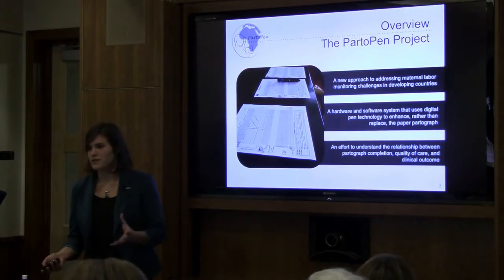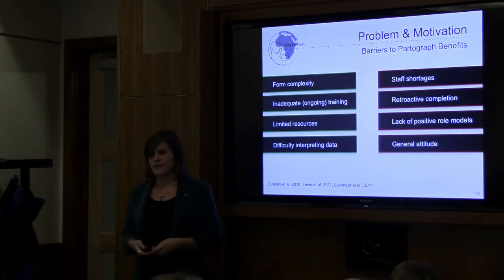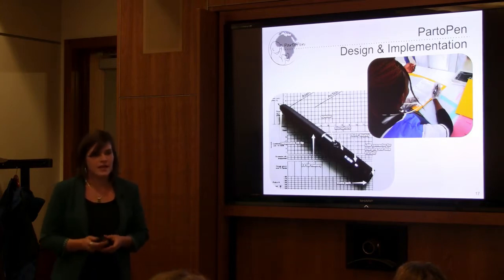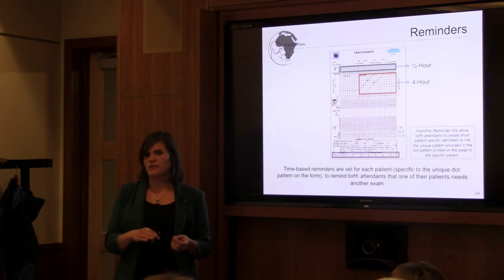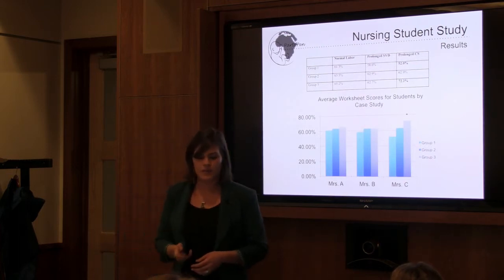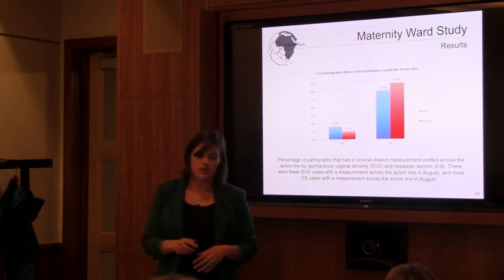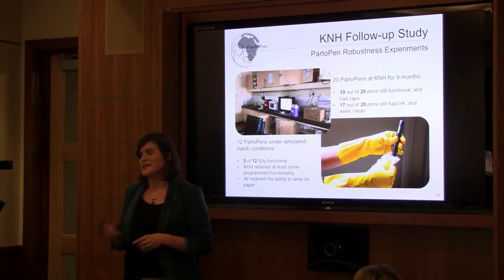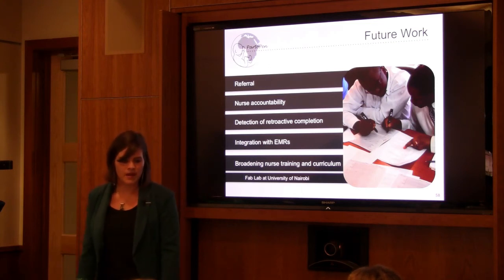Heather Underwood's ATLAS Ph.D. dissertation defense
The PartoPen: Using Digital Pen Technology to Improve Maternal
Labor Monitoring in the Developing World
Faculty Advisors: John K. Bennett & Revi Sterling

ABSTRACT
This dissertation presents the PartoPen, a new approach to addressing maternal labor monitoring challenges in developing countries. The PartoPen is a hardware and software system that uses digital pen technology to enhance, rather than replace, the paper-based labor monitoring tool known as the partograph. In the developing world, correct use of the partograph form to monitor the progress of maternal labor has been shown to reduce the number of obstructed labors, and consequently, the number of maternal deaths and stillbirths. However, previous work over the last decade has shown that there are several barriers to both partograph completion, and to correct use of the partograph form. Inadequate training and lack of ongoing education regarding partograph use are among the most significant of these barriers. The PartoPen seeks to address these barriers by adding interactivity to the partograph in the form of audio instructions, decision-support, and patient-specific reminders. The design of the PartoPen system is based on the hypotheses that (1) audio instructions accessible via tapping the digital pen to the paper partograph will reinforce nurse training and promote partograph completion; (2) real-time decision support will reduce data interpretation errors and promote timely decision making regarding patient care; and (3) time-based patient-specific reminders will promote ongoing and timely delivery of patient care. This dissertation describes the design, implementation and evaluation of the PartoPen system in teaching and clinical settings in Nairobi, Kenya. The results of four PartoPen studies, conducted in both nursing classrooms and in labor wards, were used to evaluate the system and refine its design. At the University of Nairobi, nursing students using the PartoPen as a training tool were able to correctly perform controlled partograph completion tasks with minimal or no training on PartoPen use. PartoPens deployed in the labor ward at Kenyatta National Hospital were successfully used and sustained for nine-months of continuous hospital use. Finally, results from the PartoPen system evaluation also provide significant guidance for future work using digital pen systems for healthcare applications in developing countries.